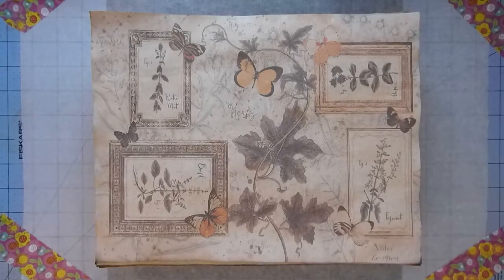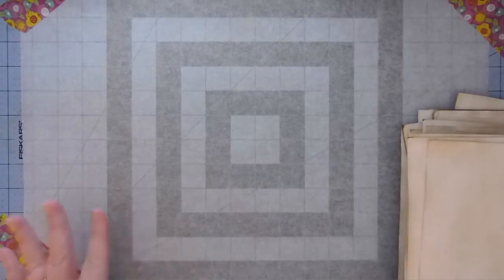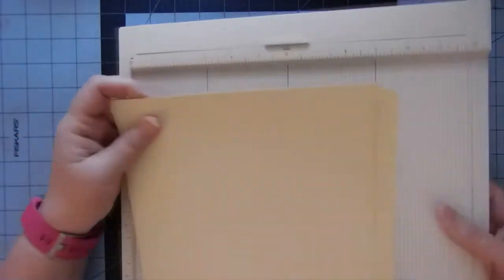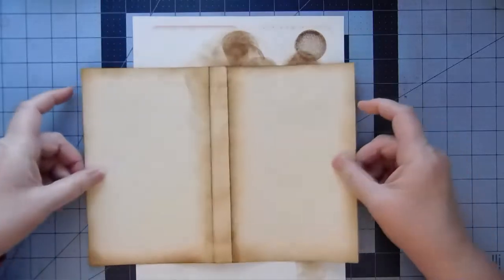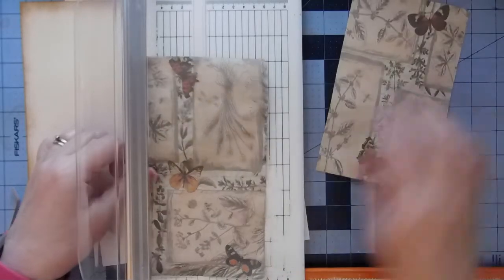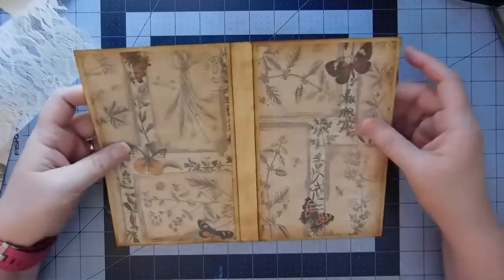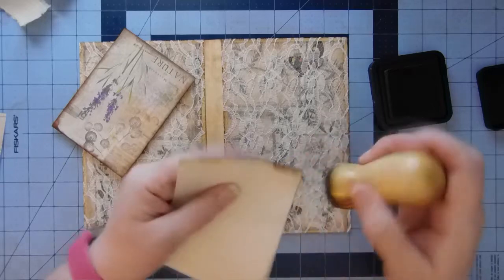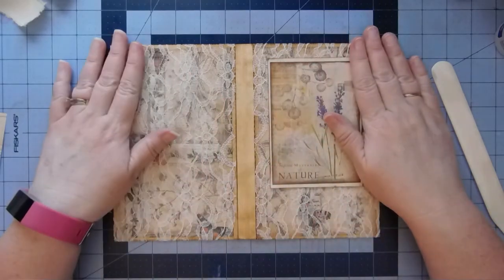Journal in a Box Part 1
Hi, everybody! Today we are starting our Journal in a Box.
Kristi

Artymaze Natures Remedies Kit:

Love Junk Journals Natures Remedies Kit:

You can find me here: